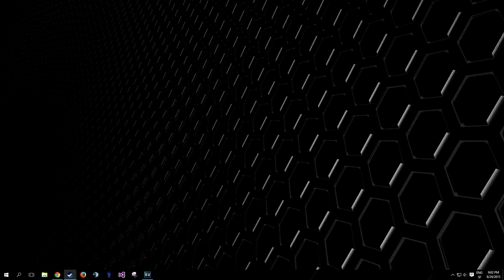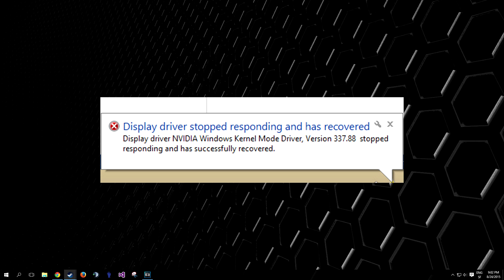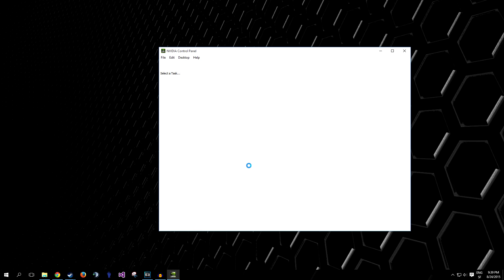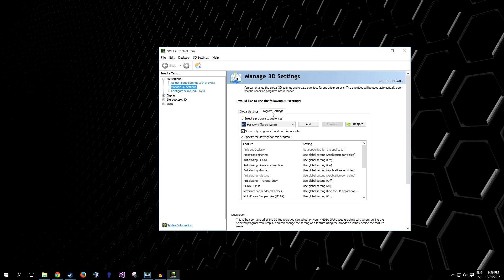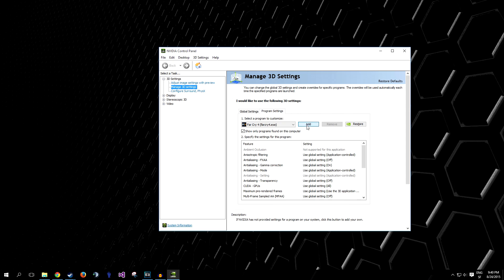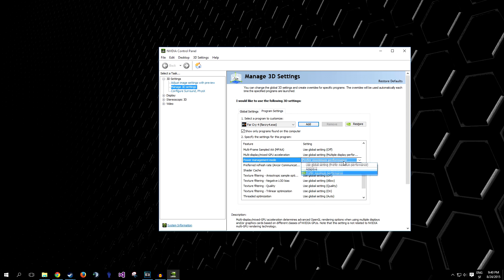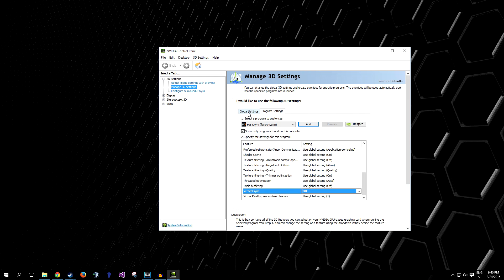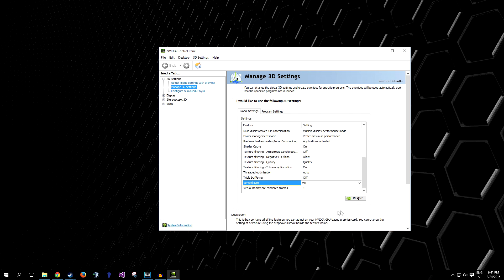Nvidia Display Driver Crash Fix!! - Speaker's Tech Tricks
Since the recent windows 10 driver update for nvidia geforce graphics cards, we have been getting all sorts of issues. This one is about the display drivers shitting the bed while gaming. Simple Fix for most of you!